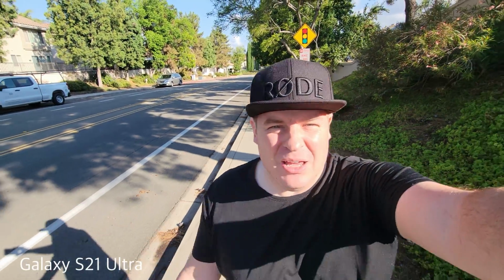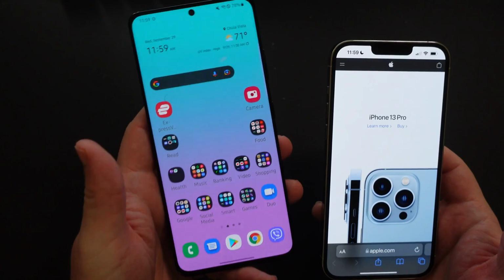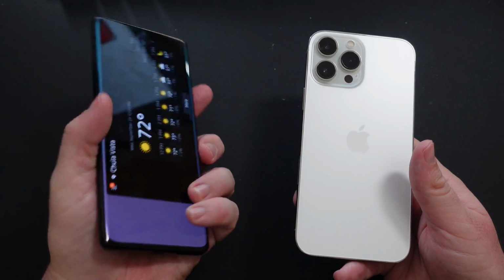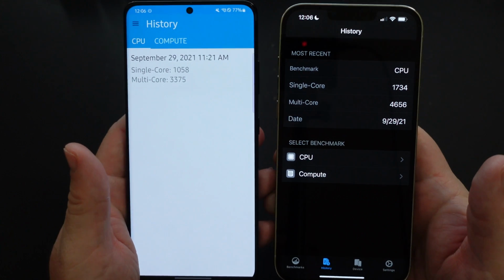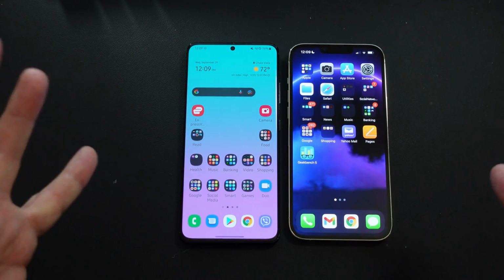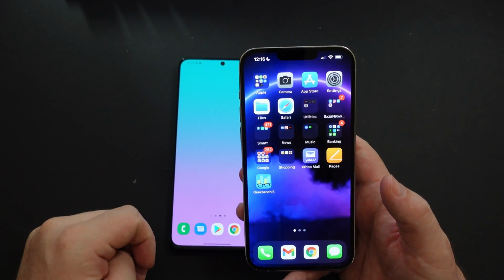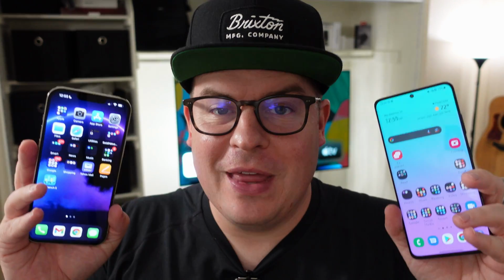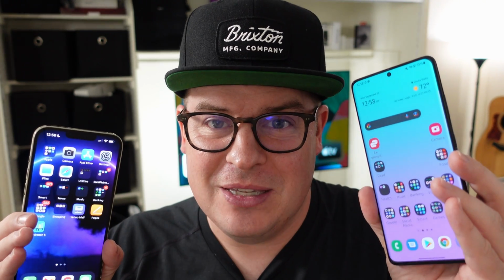Galaxy S21 Ultra vs iPhone 13 Pro Max : Camera, Performance, Speakers, Software, Customization